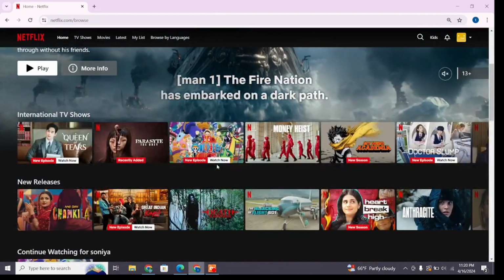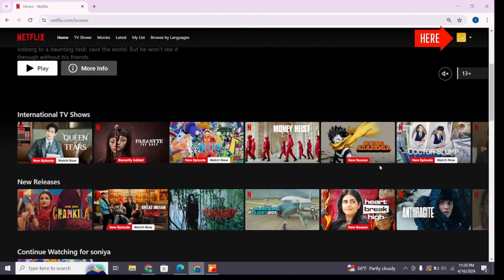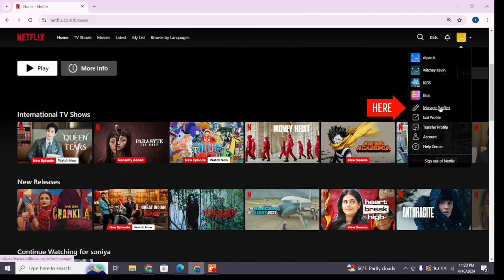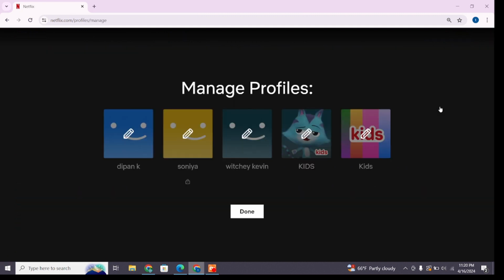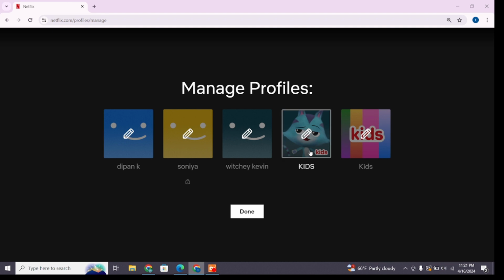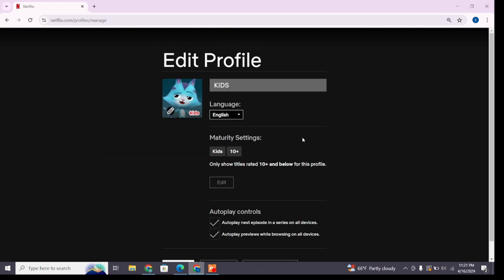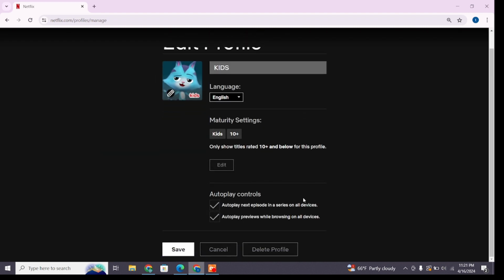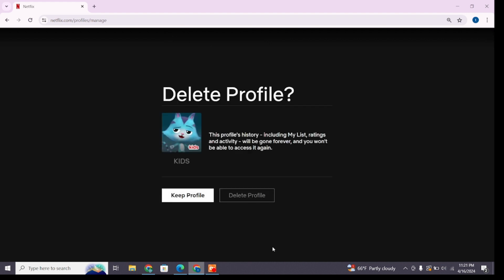How to Delete Netflix User Profile 2024 | Remove Netflix User Profile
Need to clean up old profiles or streamline your Netflix account? This tutorial will show you the quick and easy instruction to delete a user profile from your Netflix account. Perfect for those looking to manage different viewers or update their account settings without hassle.